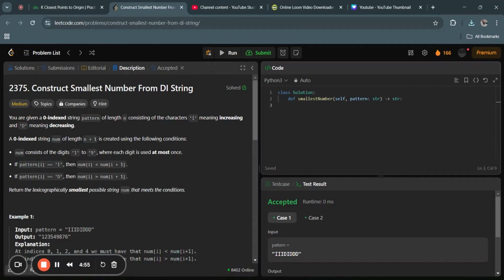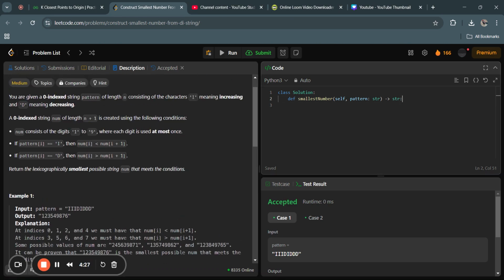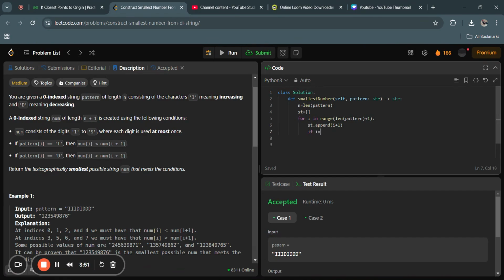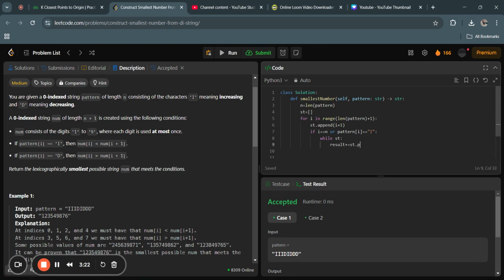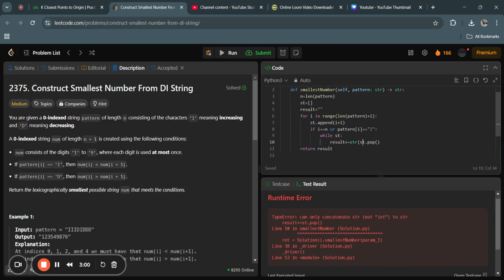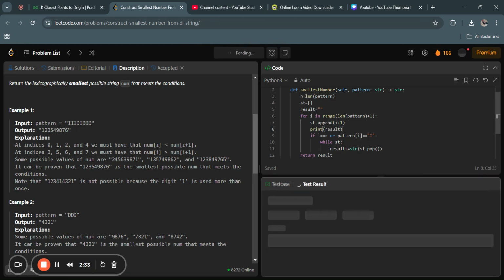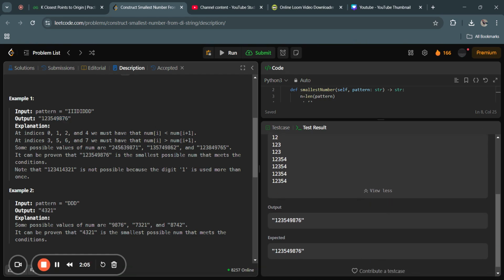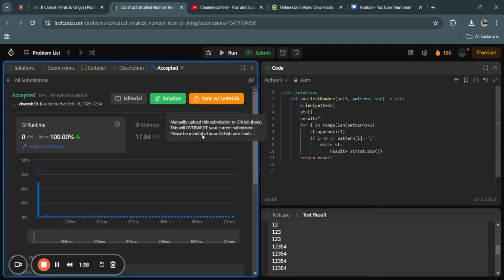Construct Smallest Number From DI String